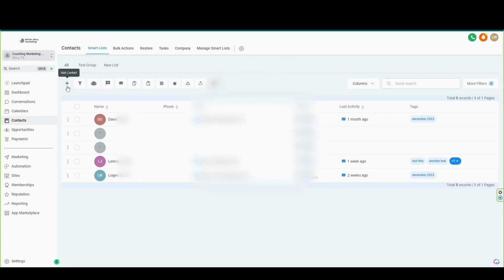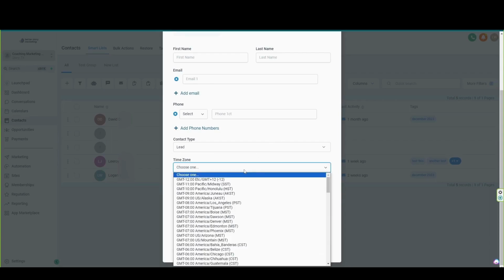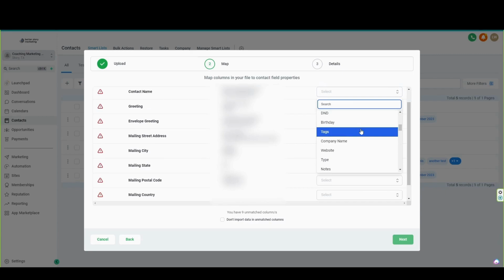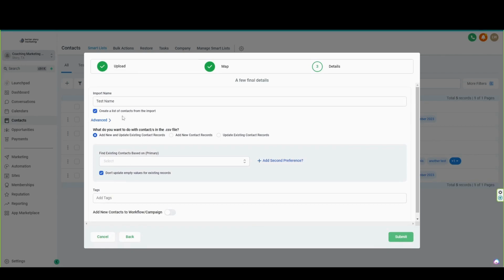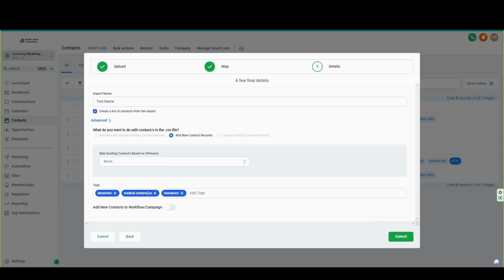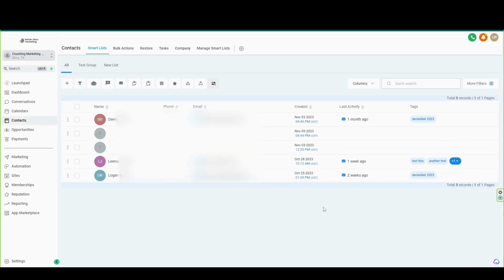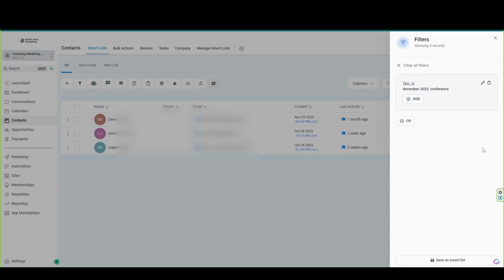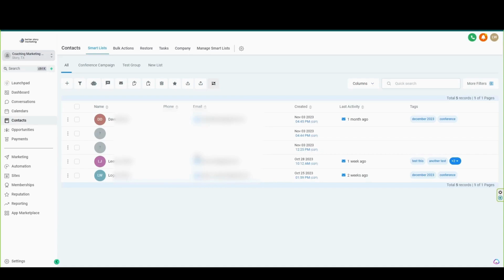How to import and manage your contacts in the BetterStory Marketing OS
Managing your contacts effectively is paramount in the fast-paced digital marketing world. Whether you're a seasoned professional or new to the game, our guide will provide an easy-to-follow process for importing contacts into the Better Story Marketing OS.